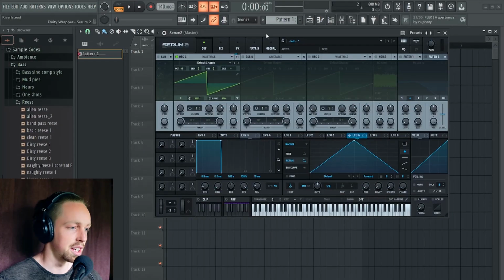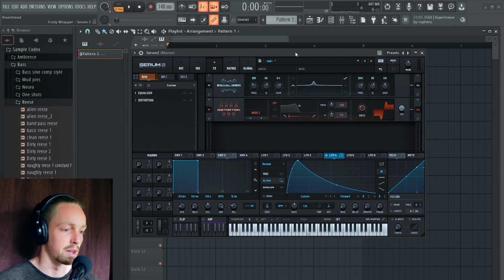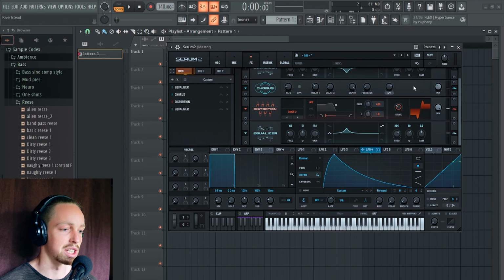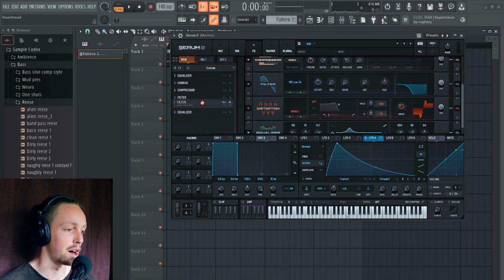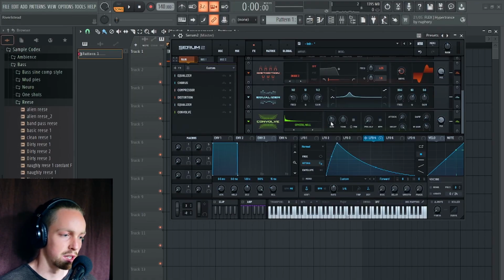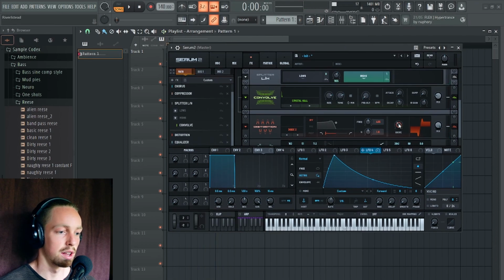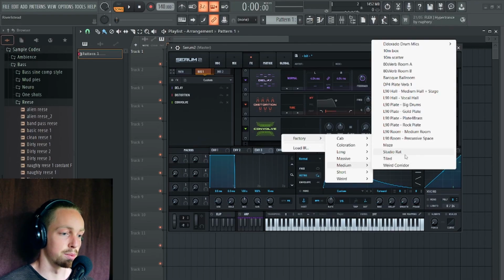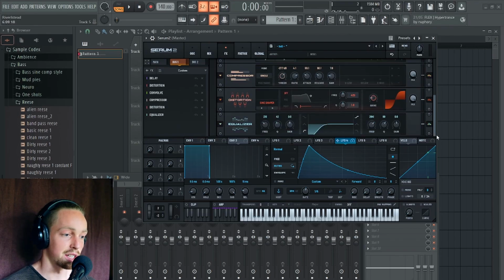Understanding Signal Flow with Serum 2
This video provides an overview of how the order of your effects has a huge impact on the outcome and how the understanding of the interaction of FX can help you more consciously make decisions towards creating desired sonic qualities.